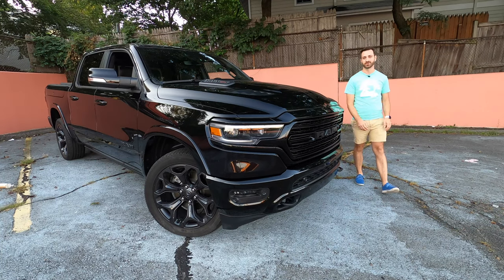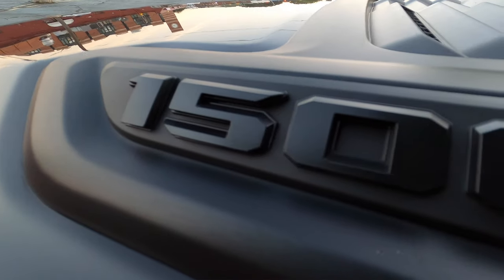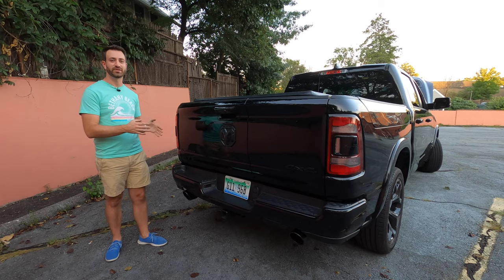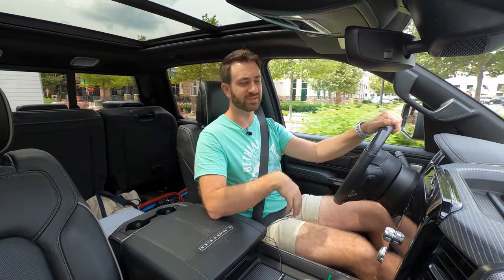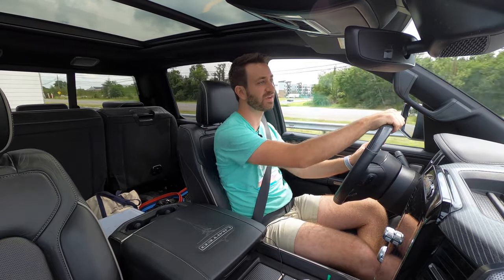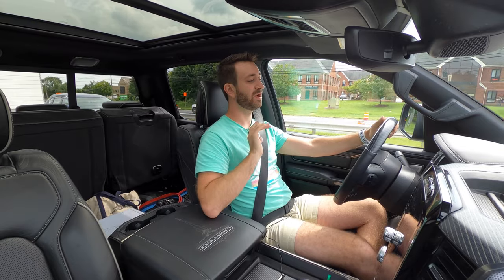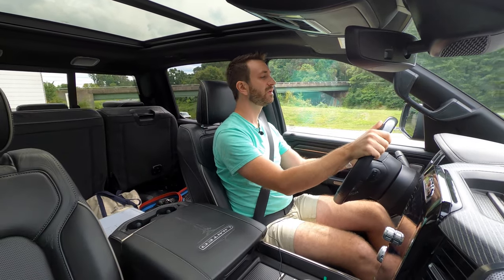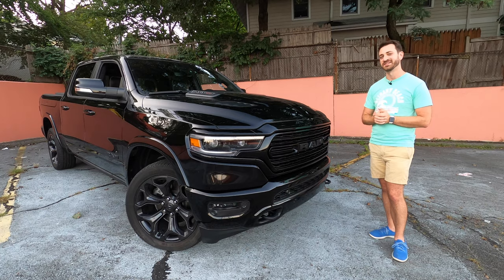2020 Ram 1500 EcoDiesel Review - Towing an Enclosed Trailer, Is It Enough?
Diesel is marketed the "holy grail" for people who tow a lot. Ram sent us a 2020 Ram 1500 Limited with the 3.0L V6 EcoDiesel engine, and we used it to pull an enclosedtrailer to our $1,500 Grandma Car Rallycross Challenge. Did the Ram 1500 EcoDiesel tow our trailer and Volvo well enough? Or is the VM Motori turbodiesel not quite enough when faced with hills?